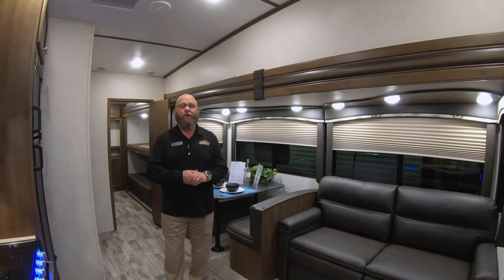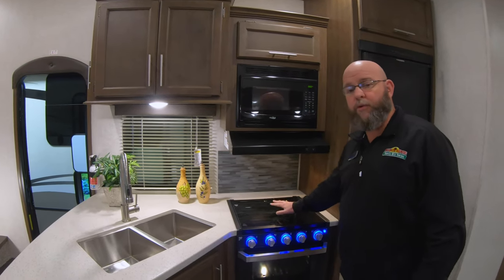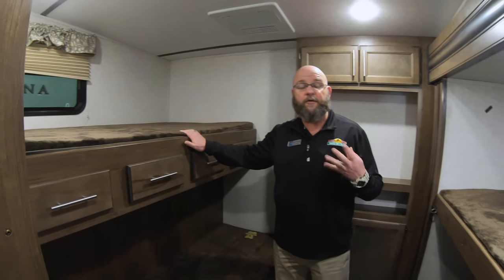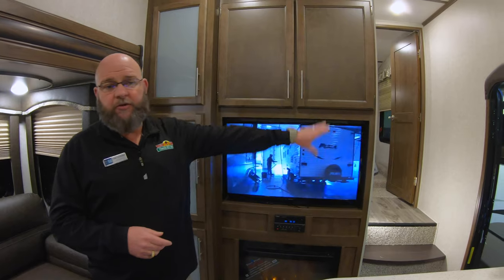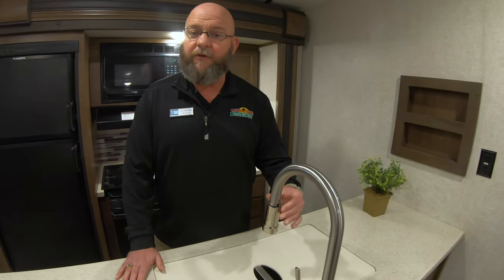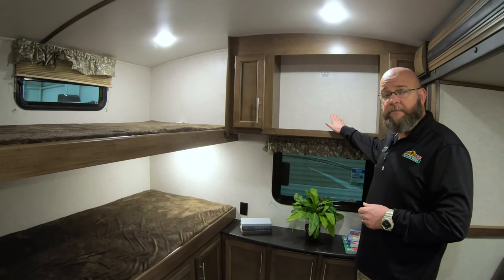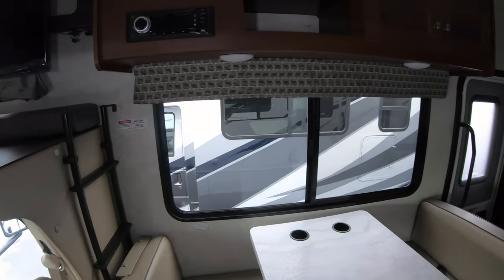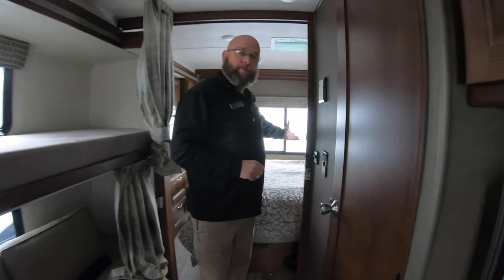Feature Friday - What's the difference between a travel trailer, fifth-wheel and motorhome?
Weight, Height, type of tow vehicle, number of people it sleeps. There are a lot of differences between a travel trailer, fifth-wheel, and a motorhome. For this weeks Feature Friday Tony takes you for a tour of a Cougar 32BHS fifth-wheel, Cougar 34TSB travel trailer, and a Sunseeker 3270 Motorhome and points out some of those differences.

0:00 - 2:56  - Cougar 32BHS Fifth-Wheel
2:56 - 5:01 - Cougar 34TSB
5:01 - 7:15 - Sunseeker 3270 Motorhome